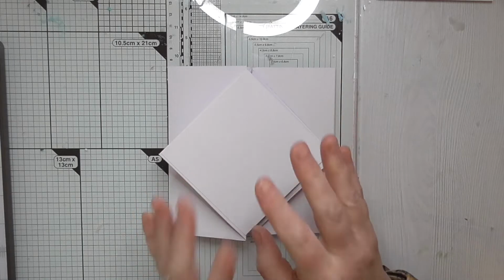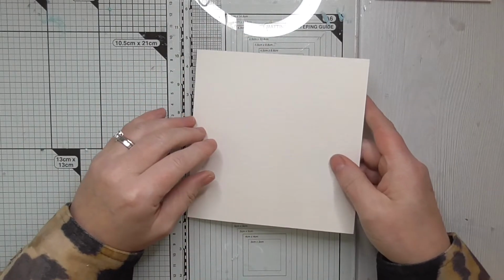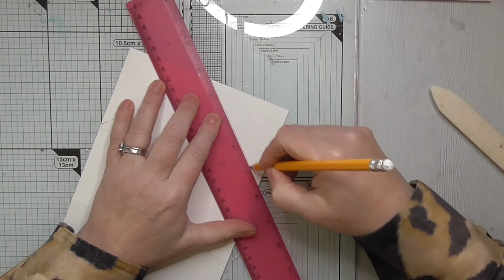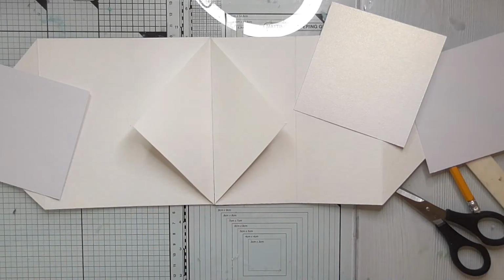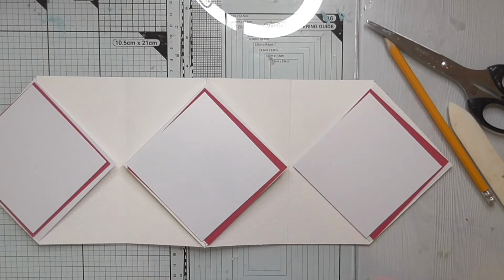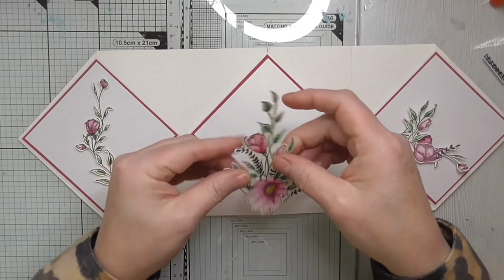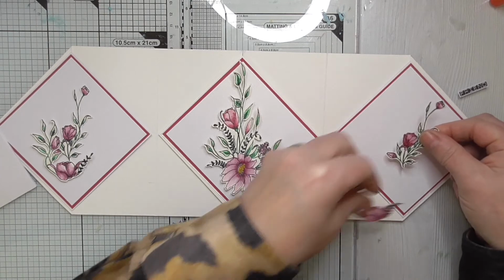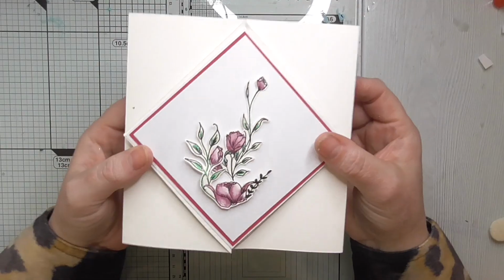NEW FOLD triple floating diamond card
Sharing how to make this triple floating diamond fold items used listed below x Amanda

Link to the paper I use for Journal making ..
Link to find the Beacon 3 in 1 glue is use ..